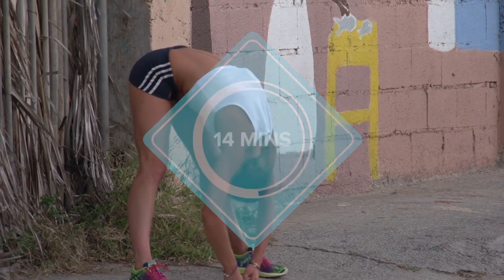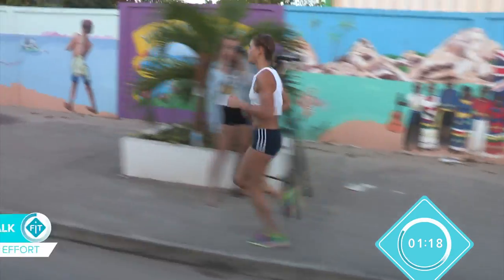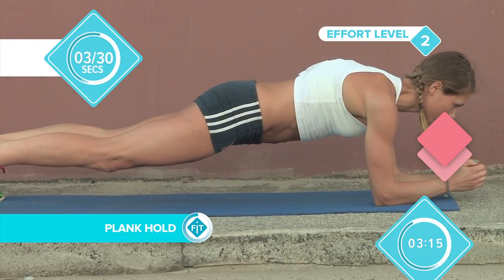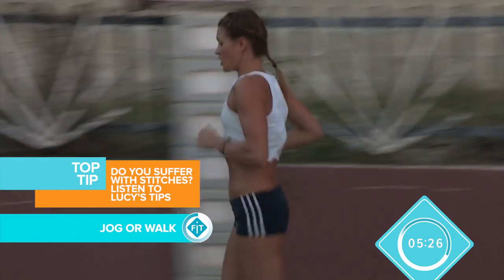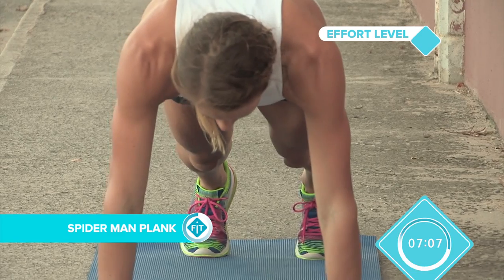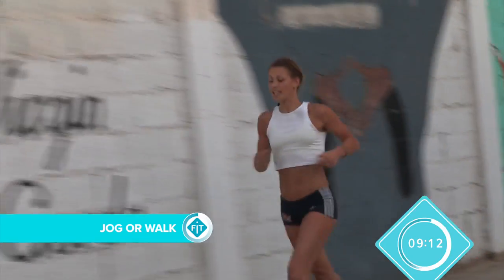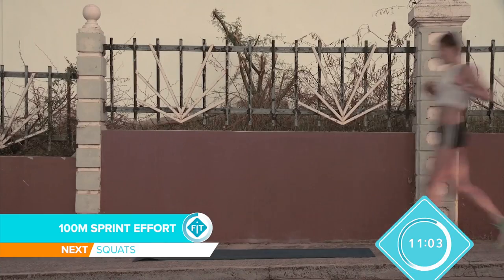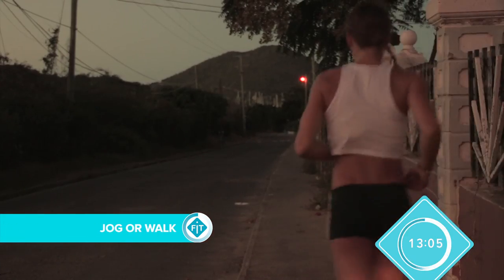15 Minute Circuit Training – Ab & Running Workout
Get fit quick with this 15 minute circuit session. Perfect for the treadmill. Let us know how you get on in the comments!

Core training and running go together perfectly; a strong core will help you to improve your running technique, and the endurance and explosive fitness gained from running will benefit you too.

This workout is quick – taking just under 15 minutes and will help you to really feel the burn and target your core, glutes and your explosive running speed.

Check it out, try it, and let us know how you get on in the comments.

Music licensed through CueSongs
Jelle Boon - First Law of Boon
Cromo - Tag feat. Sytharx (Remix)

The Global Fitness Network (FiT) is the channel for people like you who embrace an active, healthy lifestyle and is the best place on YouTube for fitness and healthy living advice.

Our team of expert instructors and athletes bring you fitness classes, nutrition advice and yoga classes, plus a blend of top tens and fitness how to videos six days a week to help encourage and empower you.

Whatever your fitness levels, we’re here to help you improve, lead a healthier lifestyle and to inspire you to achieve your goals – whatever they may be and wherever they may take you.

As with any strenuous exercise, you should consult a doctor/physician before beginning a programme of exercise. Discontinue your exercise session immediately if you experience any pain, dizziness or discomfort.

Partaking in training sessions following FiT's video instruction is entirely at your own risk, and FiT can not be held responsible for any injuries which may occur as a result of these exercises.